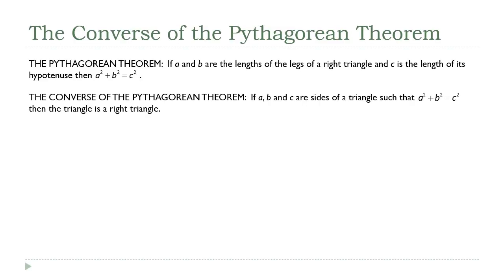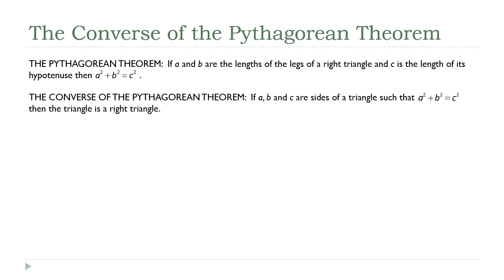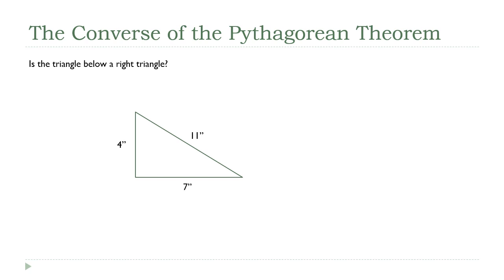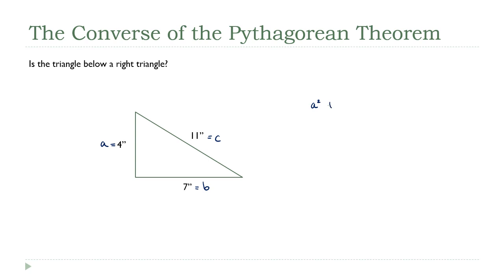The Pythagorean Theorem, Part 2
The Pythagorean Theorem is special because both the statement and its converse are both true.  As we'll see in this lecture, the converse gives us a way to take a random triangle and see whether or not it's a right triangle.